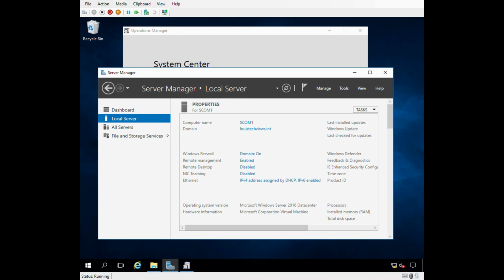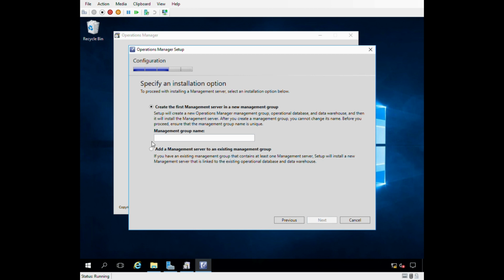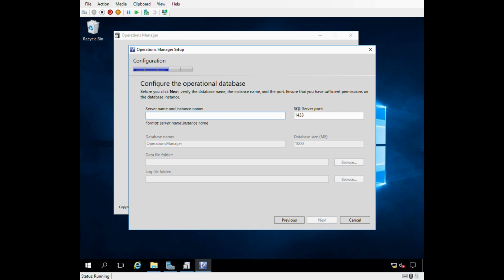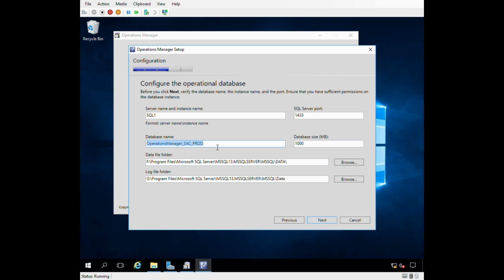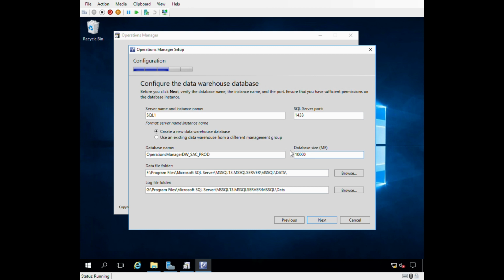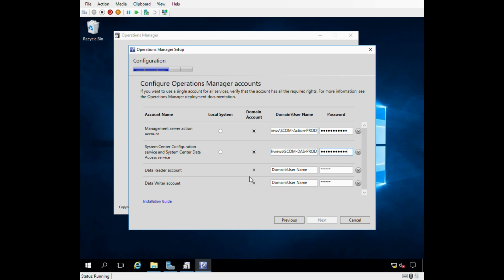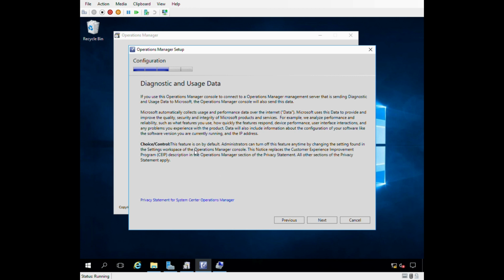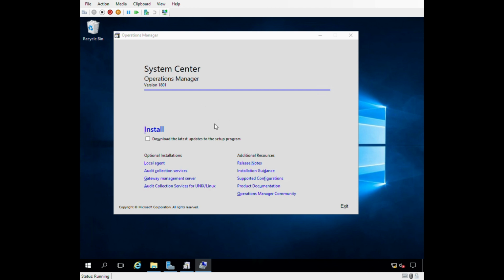LAB Build Out - Part 13 - Installing SCOM 1801 from Media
In this session, we will be installing SCOM 1801 from the installation media. We will install the 1st management server within a new SCOM management group on a Windows Server 2016 system.